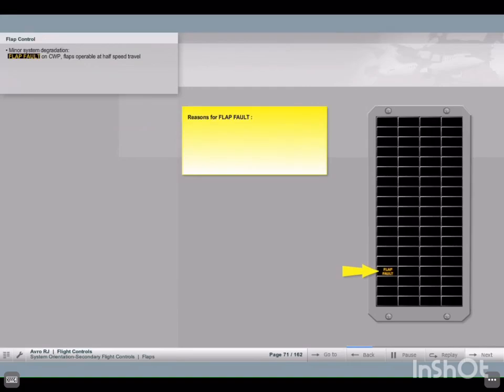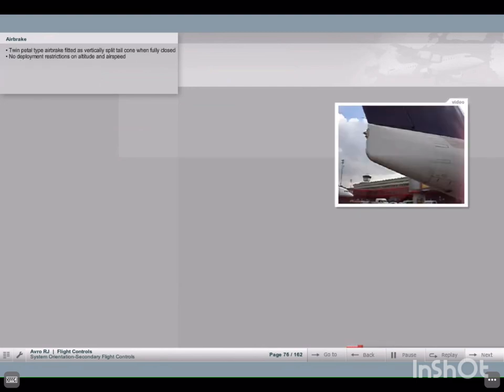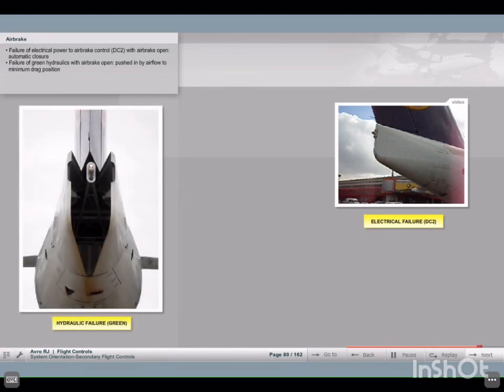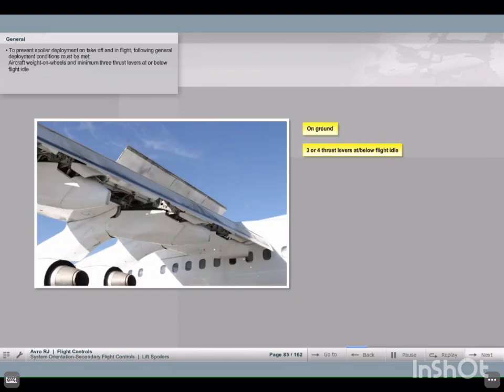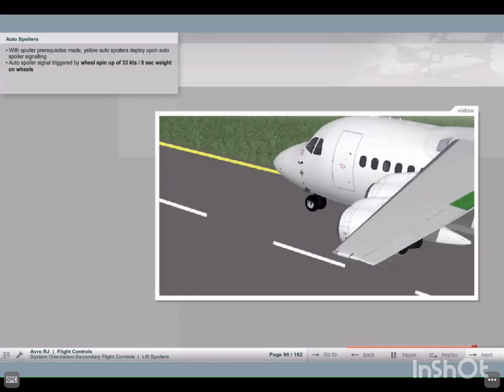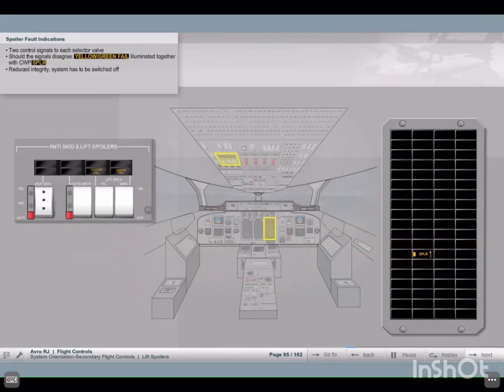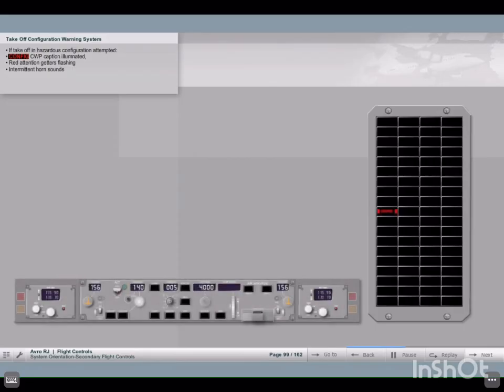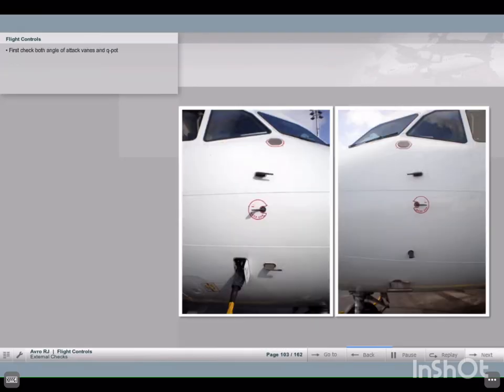Flight controls 3